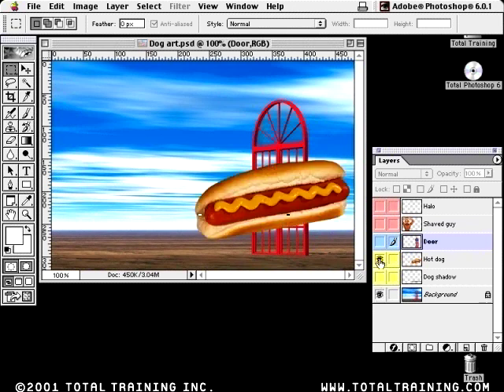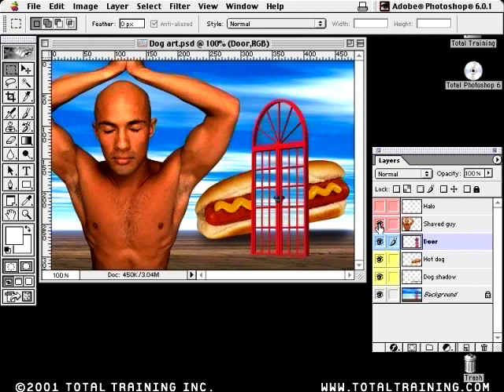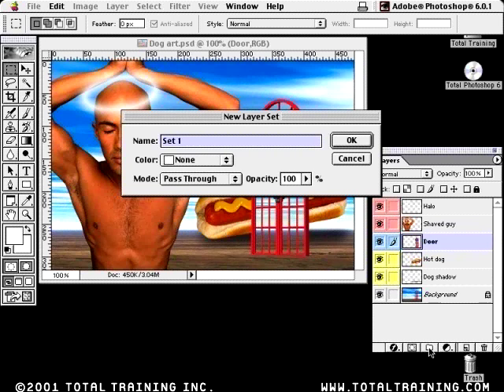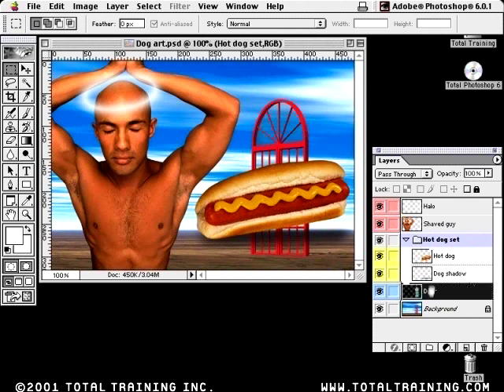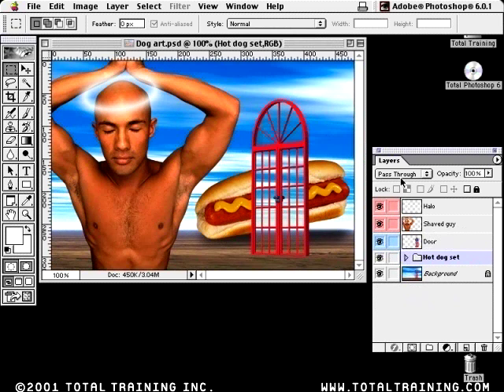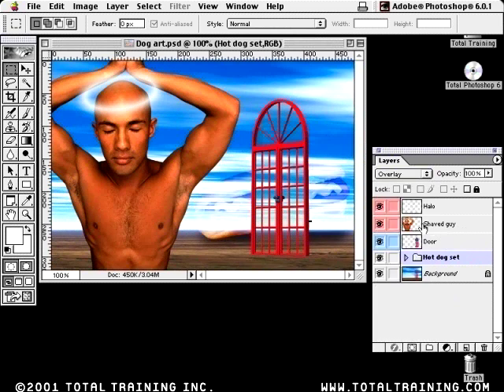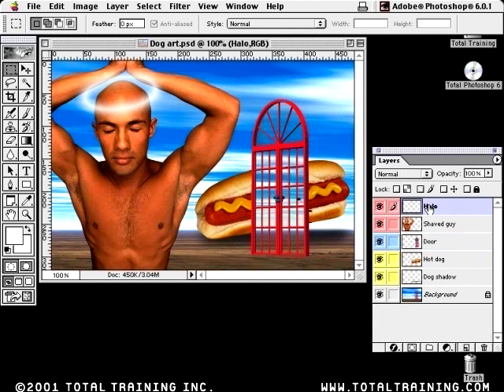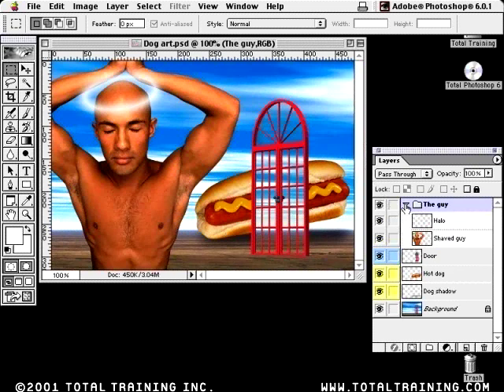Some Advance tutorial for Adobe Photoshop(13)